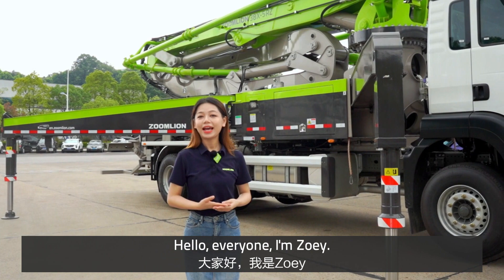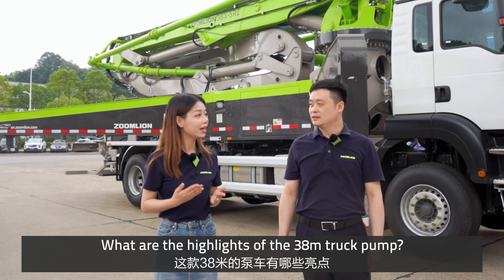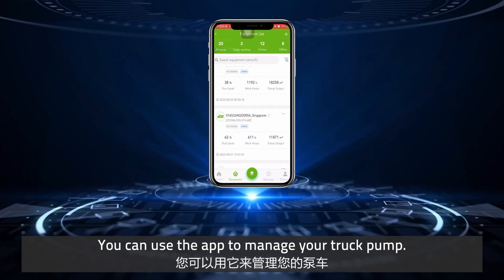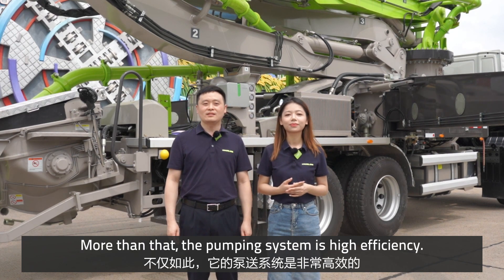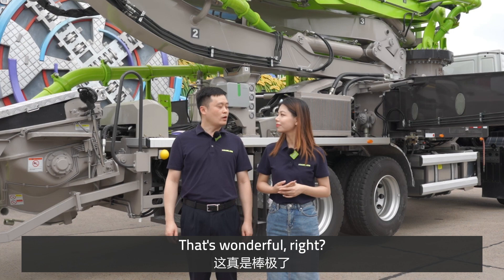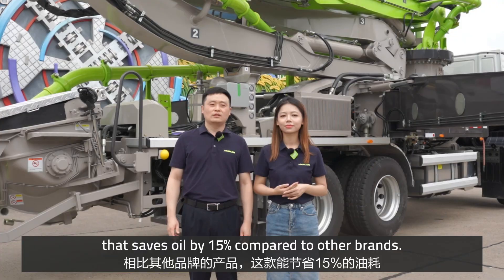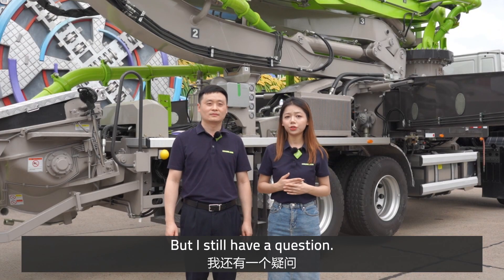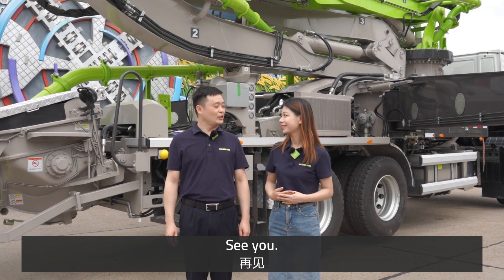Why is ZOOMLION's 38m truck pump worth buying? Let's find out!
ZOOMLION 38m truck pump has 5 sections, placing flexible . The maximum placing height is 37.1m, and horizontal radius is 32.4m. when the outriggers is in full support condition, it only covers 47 m2.
ZOOMLION truck pump has lots of highlights. We can divided into 4 categories: Intelligence, High-Efficiency, Energy-Saving, High-Reliability.